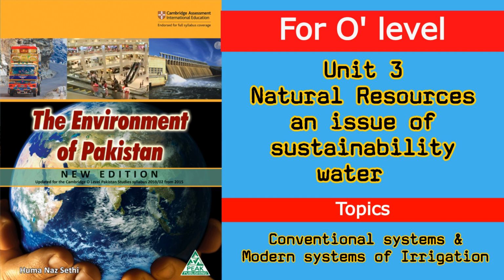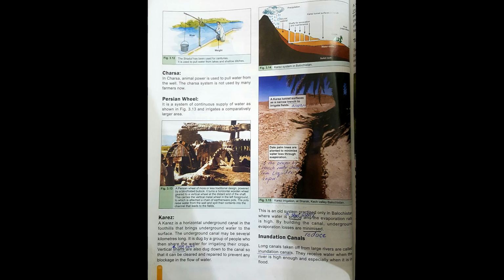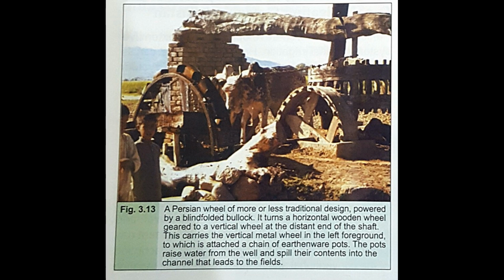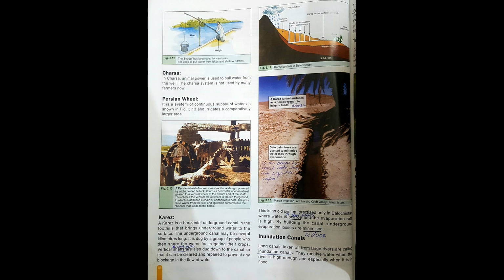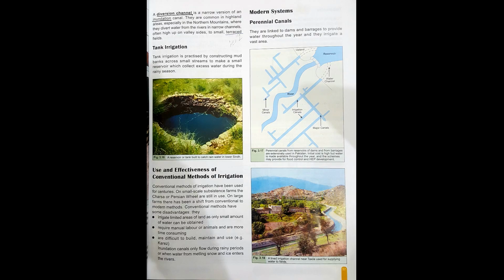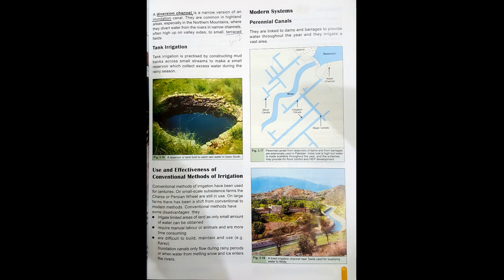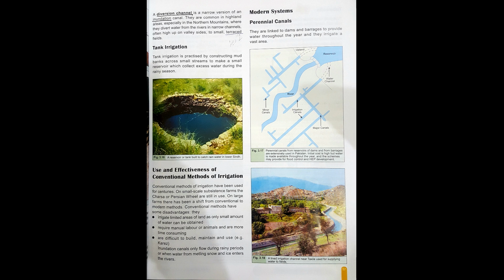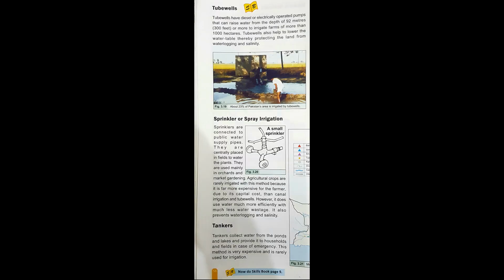Unit 3- Natural Resources- Water Sustainability issue (Cambridge O' level Pakistan Studies (Part 5)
Hello Students,

In this video you will get lecture of Unit 3- Natural Resources- Water Sustainability issue (Cambridge O' level Pakistan Studies  (New Edition) by Huma Naz Sethi Reading & Explanation. I hope you will understand this lesson.